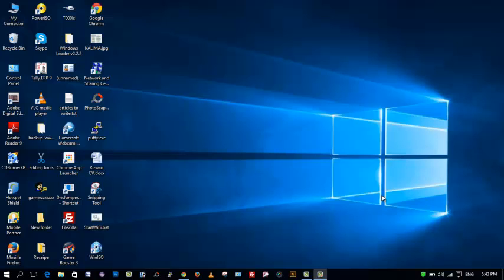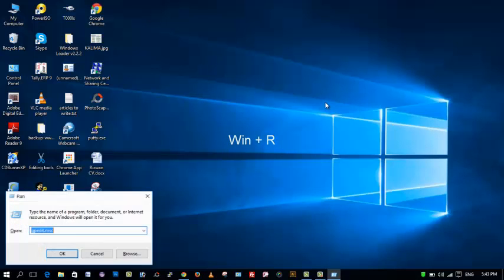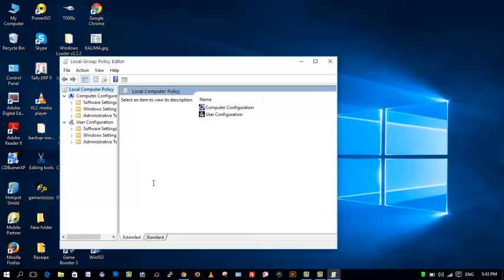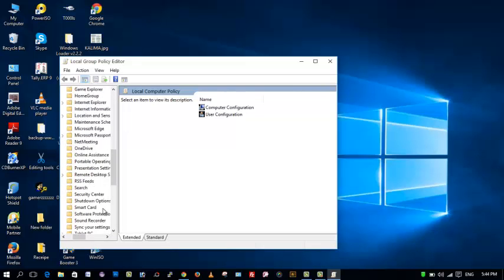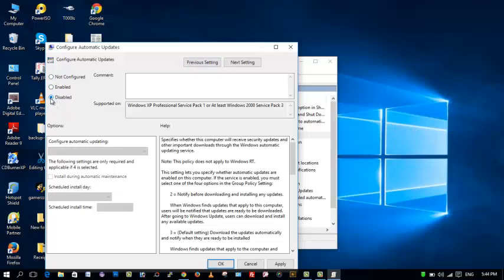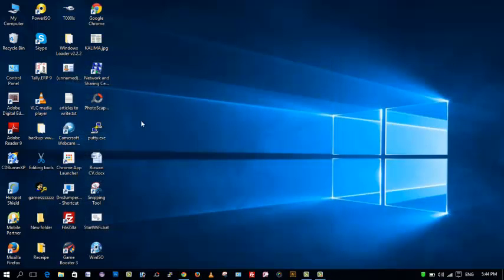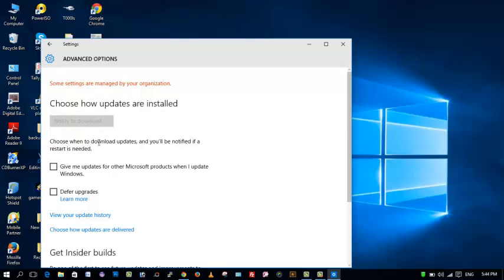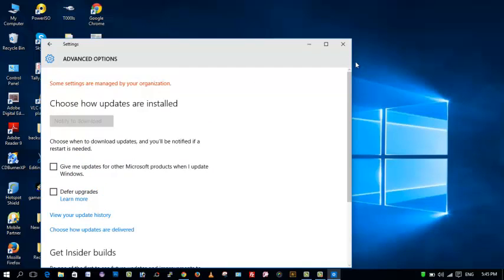How to Turn Off / Disable Automatic Updates in Windows 10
Learn how to completely disable Automatic Updates in Windows 10 with ease. 100% Working solution.